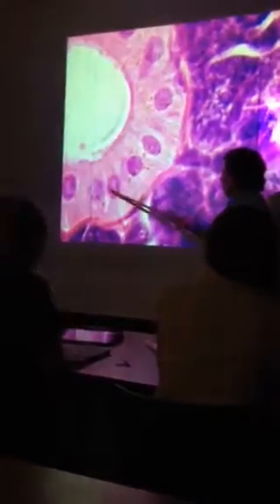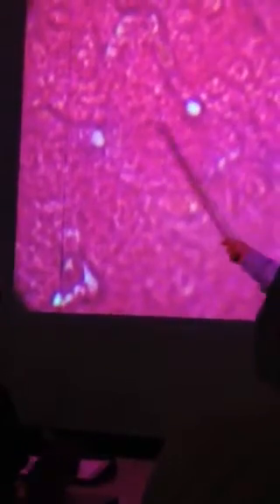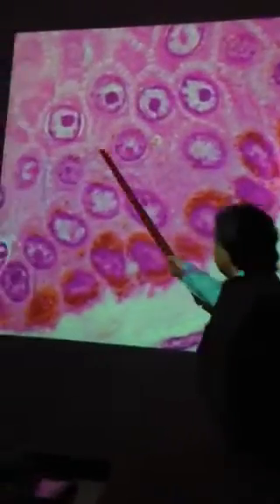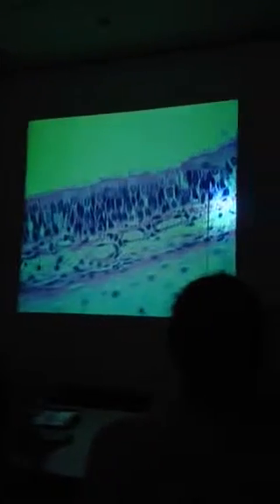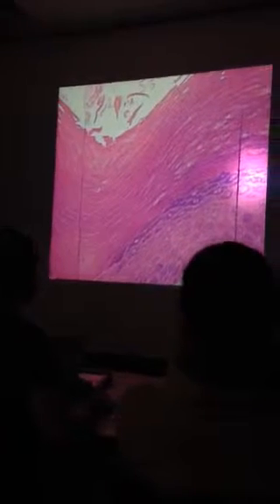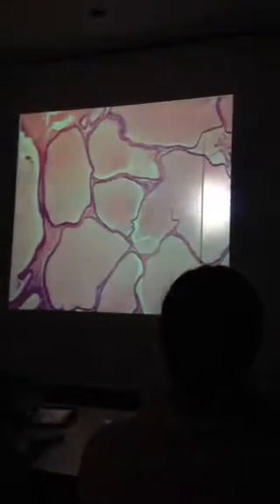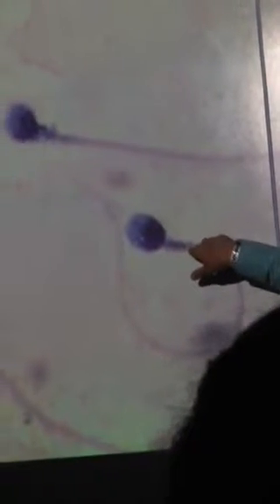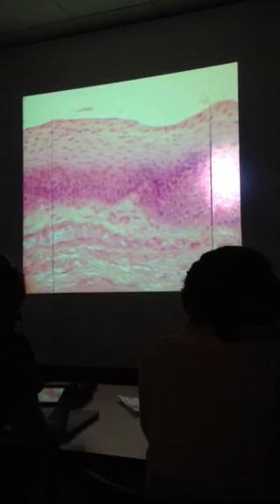Histo3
Final lab exam